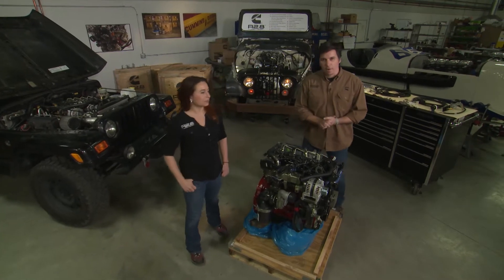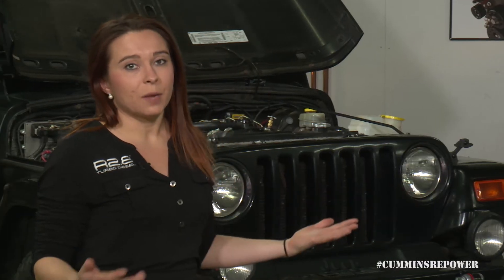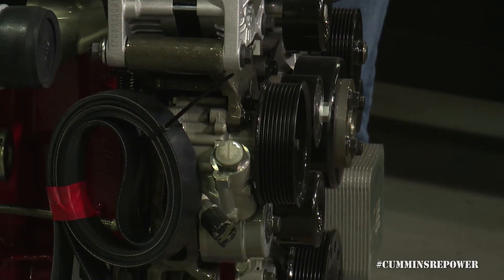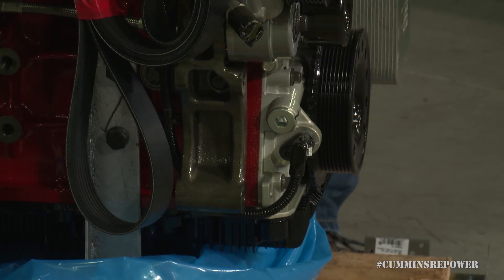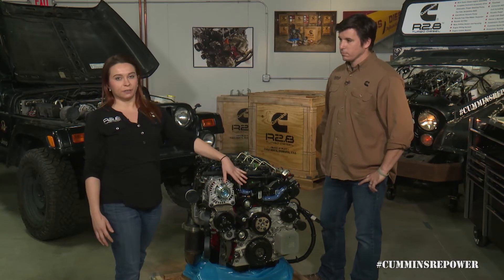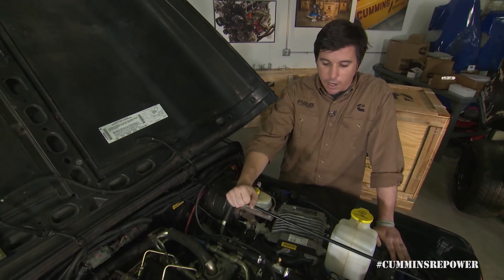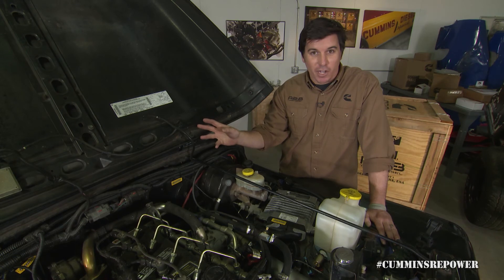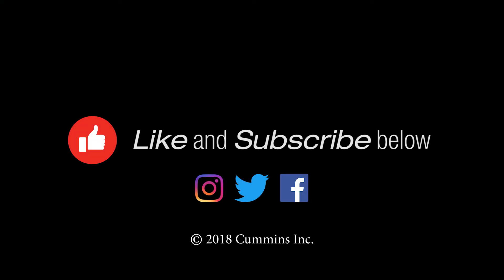Cummins Repower Garage Video 10: Front End Accessory Drive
In this tenth video, we cover topics related to the Front End Accessory Drive for the R2.8 Turbo Diesel.